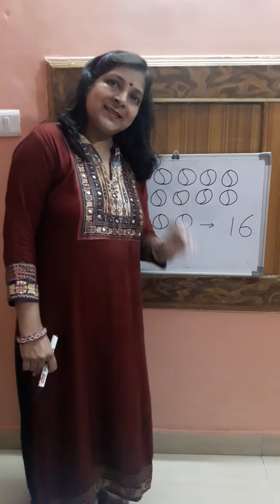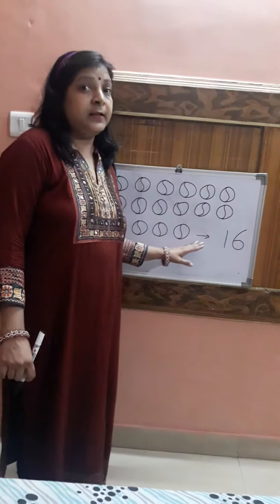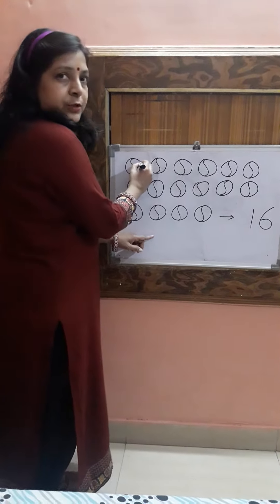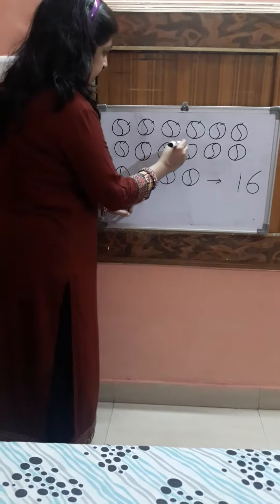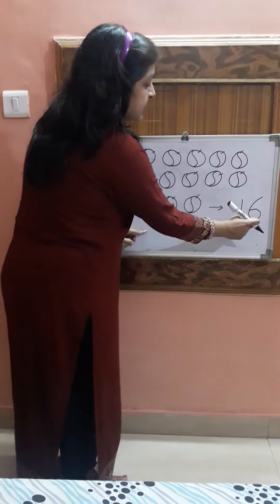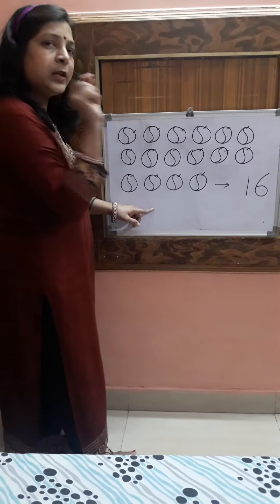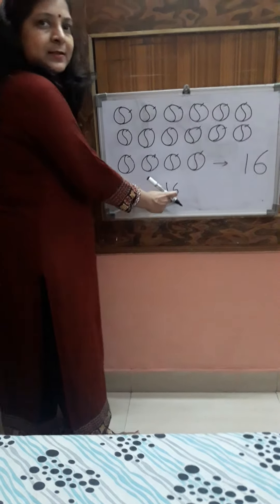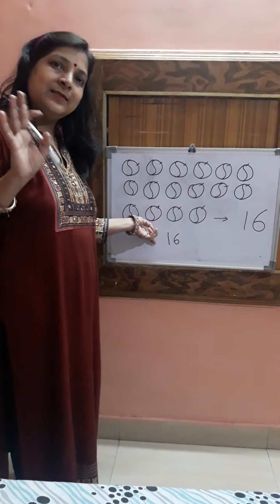Introduction of no.16